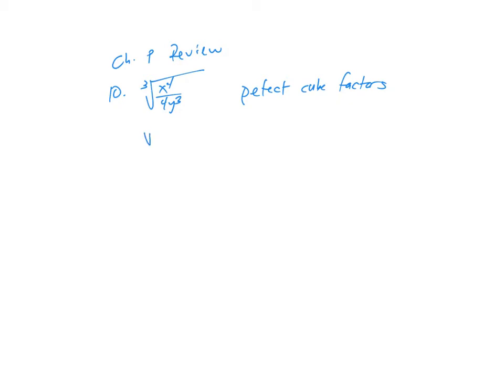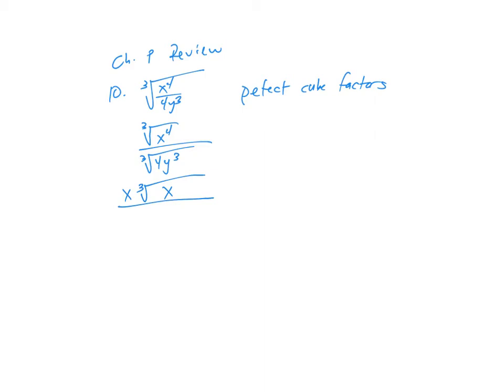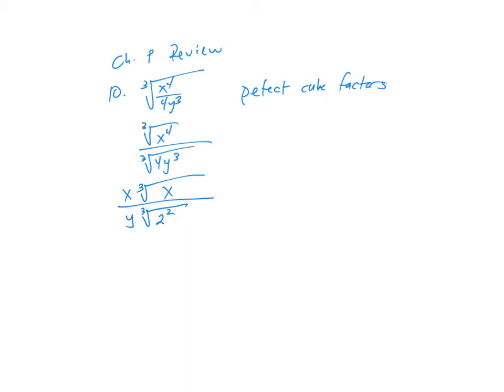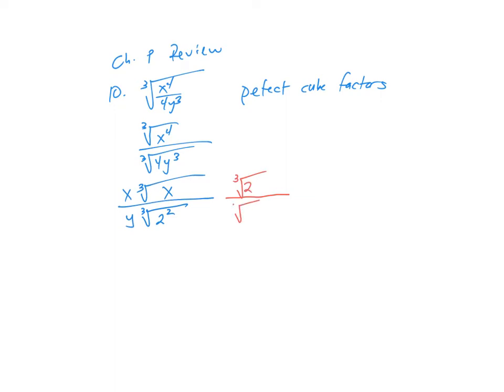Ch P Reiew #10